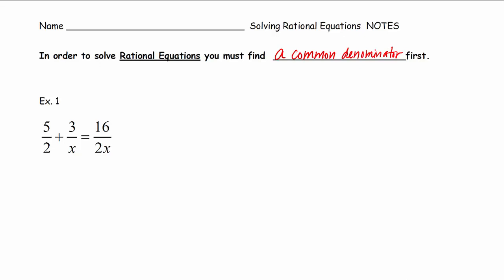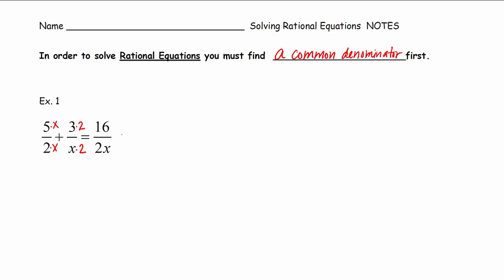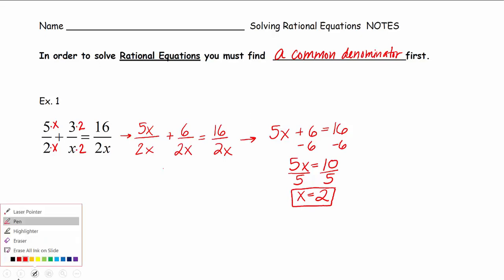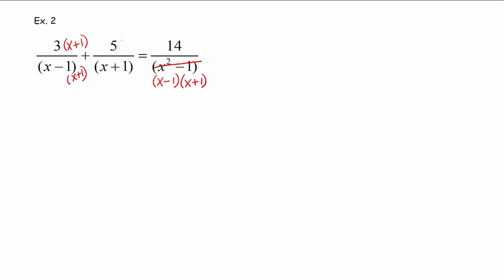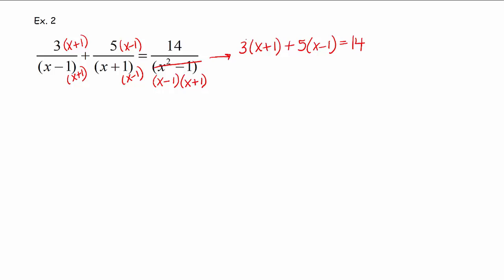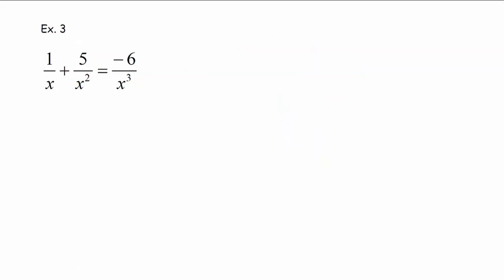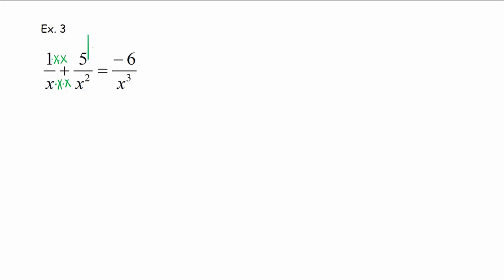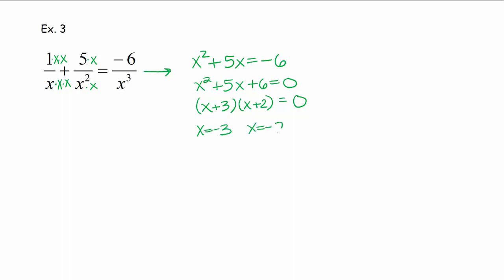Solving Rational Equations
Algebra 2 CP